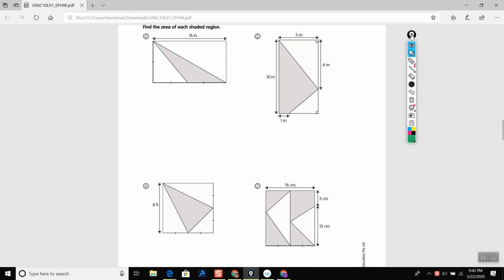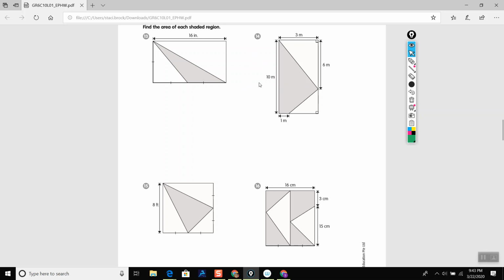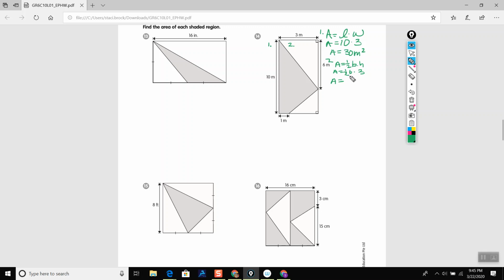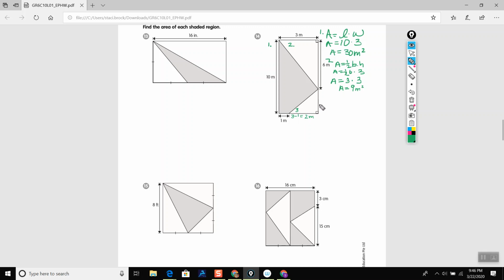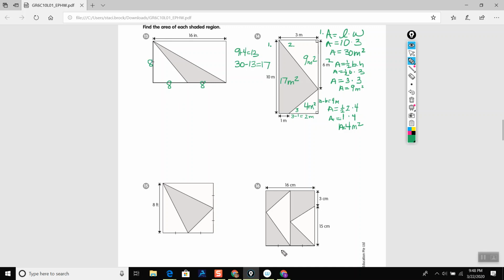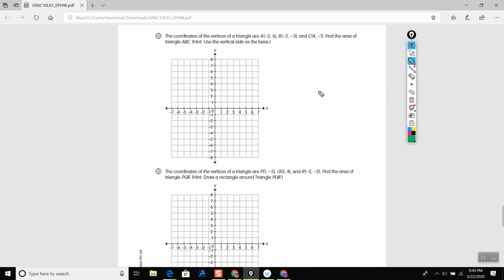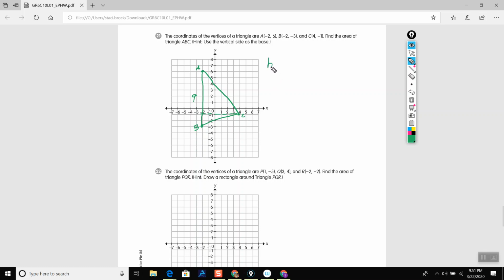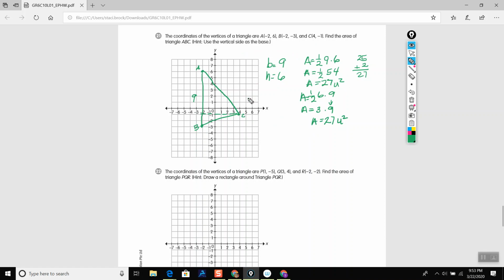Area of a triangle- shaded area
Step by step instruction of finding the shaded area of a quadrilateral.  Also finding area using a coordinate grid.